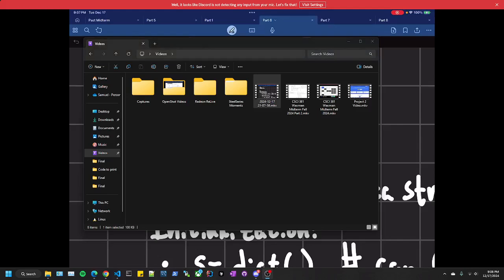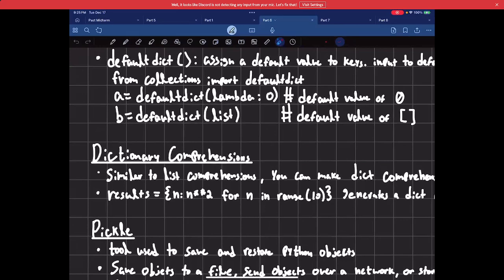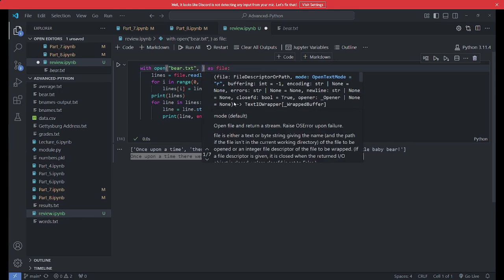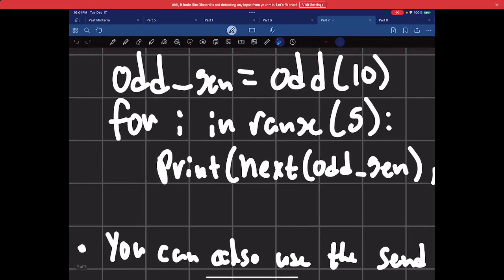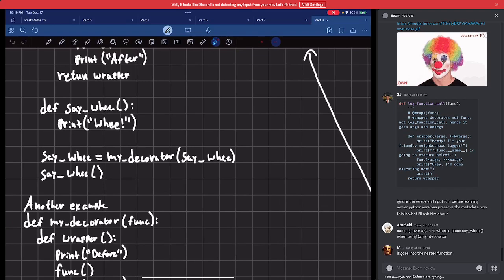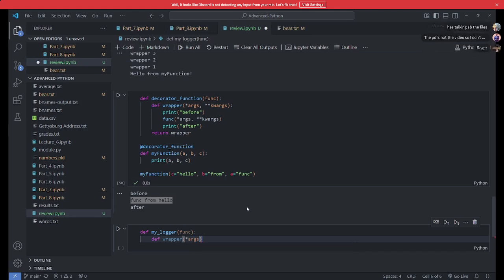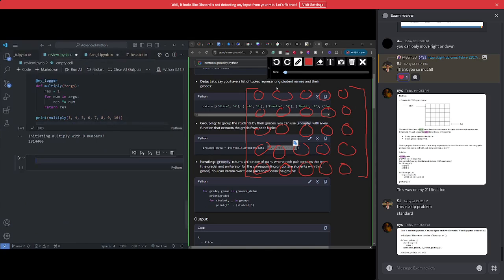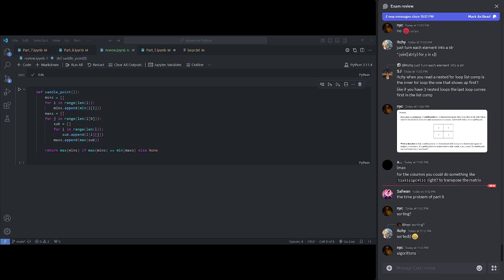CSCI 381 Waxman Final Fall 2024 Review